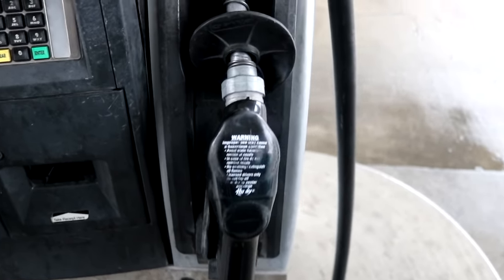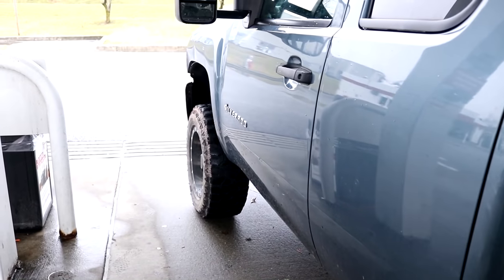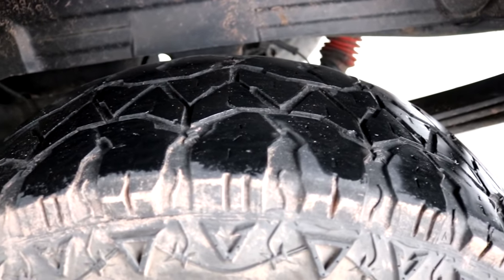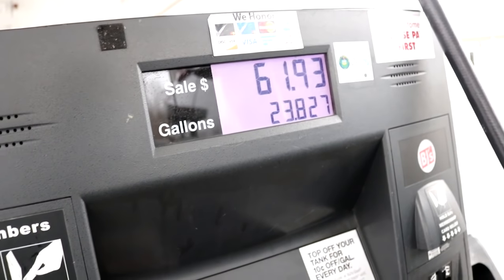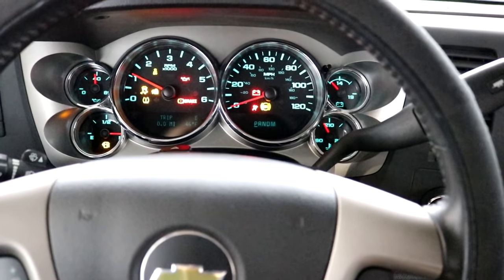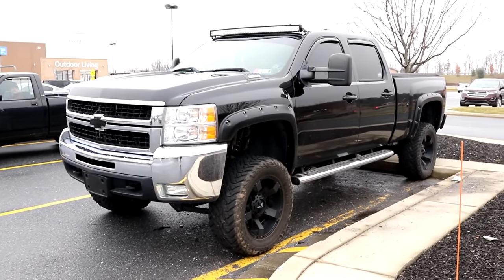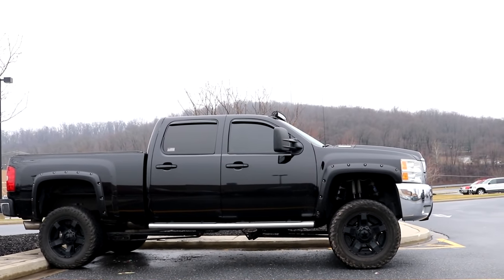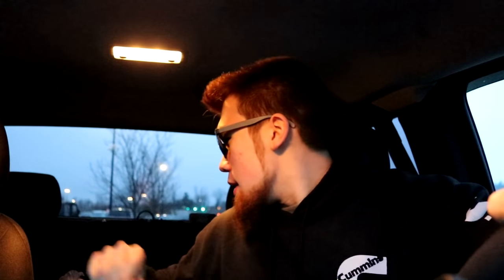Best Cops PULL OVER Lifted TRUCK For This?!?